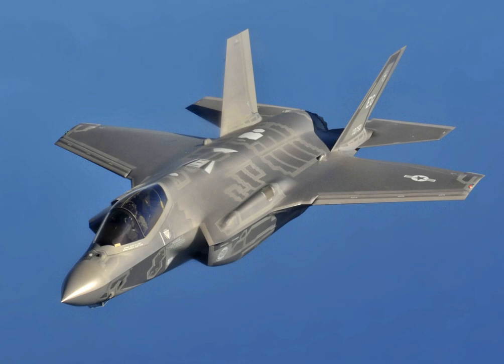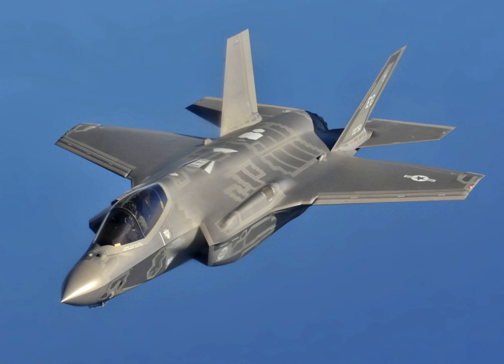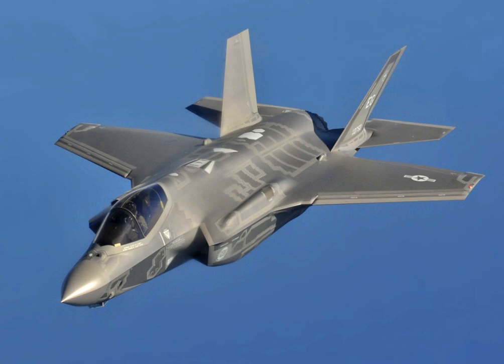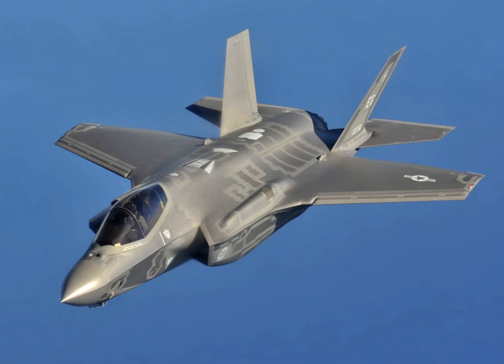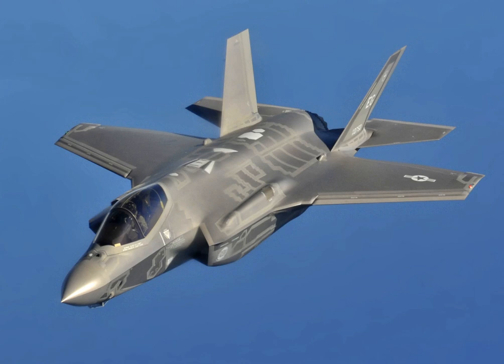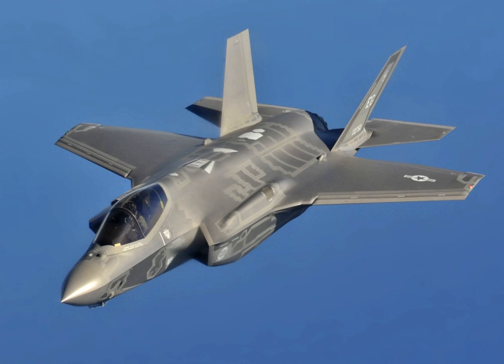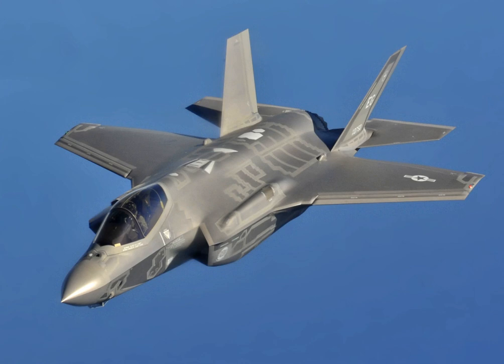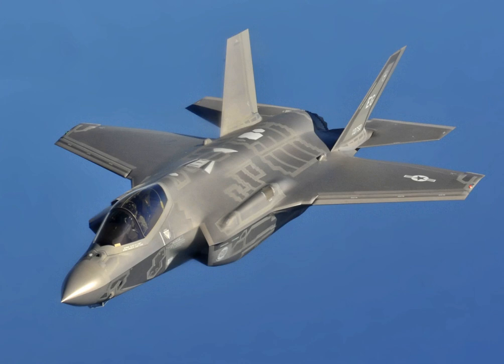F-35B Lightning II | Wikipedia audio article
00:03:20 1 Development
00:05:18 2 Design
00:05:27 2.1 Overview
00:07:09 2.1.1 Improvements
00:11:07 2.2 Engines
00:14:46 2.3 Armament
00:22:22 2.4 Stealth and signatures
00:22:31 2.4.1 Radar
00:24:52 2.4.2 Acoustics
00:26:36 2.5 Cockpit
00:28:21 2.6 Sensors and avionics
00:34:02 2.7 Helmet-mounted display system
00:38:06 2.8 Maintenance
00:41:44 3 Operational history
00:41:54 3.1 Testing
00:52:28 3.2 Training
00:56:10 3.3 Basing plans for future U.S. F-35s
00:58:42 3.4 Combat use
00:59:57 4 Procurement and international participation
01:04:57 5 Variants
01:05:14 5.1 F-35A
01:08:11 5.2 F-35B
01:09:50 5.2.1 Australia
01:11:38 5.2.2 Italy
01:12:04 5.2.3 United Kingdom
01:14:56 5.2.4 United States
01:19:59 5.3 F-35C
01:26:47 5.4 Other versions
01:26:56 5.4.1 F-35I
01:29:26 5.4.2 CF-35
01:30:29 5.4.3 F-35D
01:30:48 6 Operators
01:30:57 6.1 F-35A
01:34:55 6.2 F-35B
01:37:17 6.3 F-35C
01:38:20 7 Accidents
01:41:56 8 Specifications (F-35A)
01:47:28 9 Appearances in media
01:47:38 10 See also

- Socrates

SUMMARY
The Lockheed Martin F-35 Lightning II is a family of single-seat, single-engine, all-weather stealth multirole fighters. The fifth-generation combat aircraft is designed to perform ground-attack and air-superiority missions. It has three main models: the F-35A conventional takeoff and landing (CTOL) variant, the F-35B short take-off and vertical-landing (STOVL) variant, and the F-35C carrier-based catapult-assisted take-off but arrested recovery (CATOBAR) variant. The F-35 descends from the Lockheed Martin X-35, the winning design of the Joint Strike Fighter (JSF) program. It is built by Lockheed Martin and many subcontractors, including Northrop Grumman, Pratt & Whitney, and BAE Systems.
The United States principally funds F-35 development, with additional funding from other NATO members and close U.S. allies, including the United Kingdom, Italy, Australia, Canada, Norway, Denmark, the Netherlands, and Turkey. These funders generally receive subcontracts to manufacture components for the aircraft; for example, Turkey is the sole supplier of several F-35 parts. Several other countries have ordered, or are considering ordering, the aircraft.
As the largest and most expensive military program ever, the F-35 became the subject of much scrutiny and criticism in the U.S. and in other countries. In 2013 and 2014, critics argued that the plane was "plagued with design flaws", with many blaming the procurement process in which Lockheed was allowed "to design, test, and produce the F-35 all at the same time," instead of identifying and fixing "defects before firing up its production line". By 2014, the program was "$163 billion over budget [and] seven years behind schedule". Critics also contend that the program's high sunk costs and political momentum make it "too big to kill".The F-35 first flew on 15 December 2006. In July 2015, the United States Marines declared its first squadron of F-35B fighters ready for deployment. However, the DOD-based durability testing indicated the service life of early-production F-35B aircraft is well under the expected 8,000 flight hours, and may be as low as 2,100 flight hours. Lot 9 and later aircraft include design changes but service life testing has yet to occur.  The U.S. Air Force declared its first squadron of F-35As ready for deployment in August 2016. The U.S. Navy declared its first F-35Cs ready in February 2019. In 2018, the F-35 made its combat debut with the Israeli Air Force.The U.S. plans to buy 2,663 F-35s, which will provide the bulk of the crewed tactical airpower of the U.S. Air Force, Navy, and Marine Corps in coming decades. Deliveries of the F-35 for the U.S. military are scheduled until 2037 with a projected service life up to ...